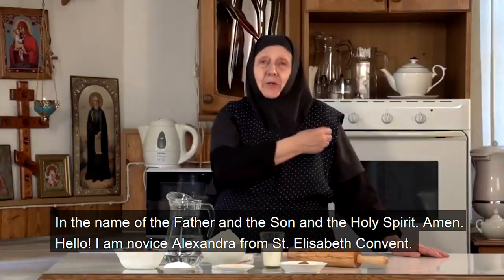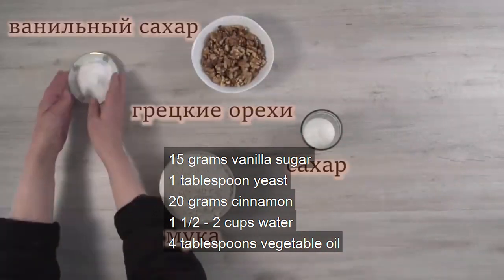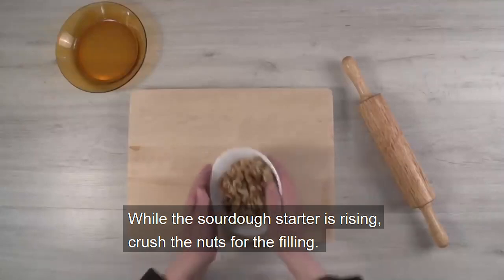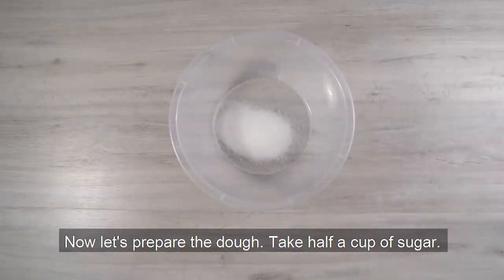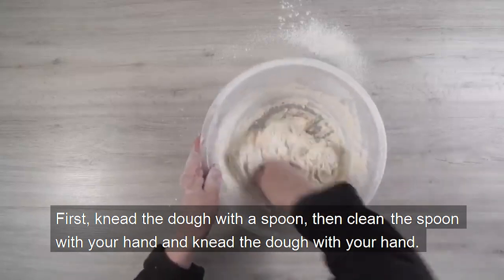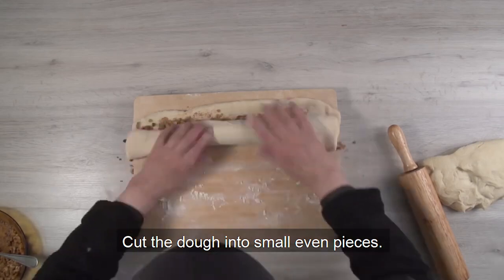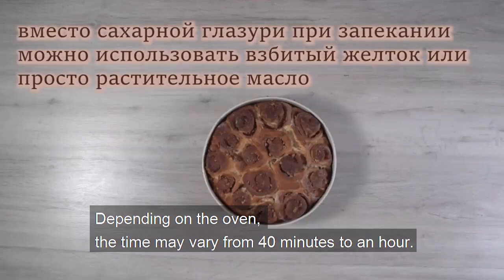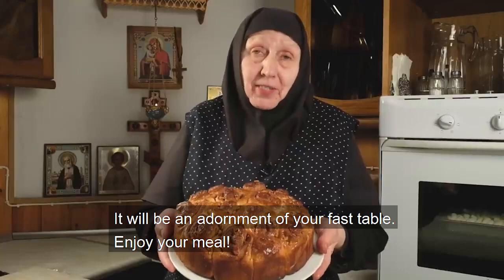Convent's Recipes: Vegan Cinnamon Pie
✏  “Meat commendeth us not to God”, but every Orthodox housewife knows that food prepared with prayer has a special taste. Come to our convent, taste the food and you will understand that the prayer while making a meal is vital for all who eat it. Today we are preparing a vegan cake with nuts and cinnamon.